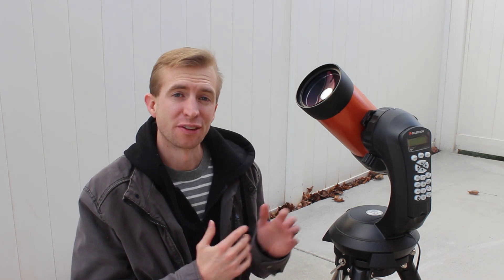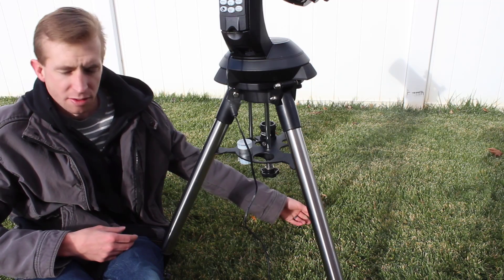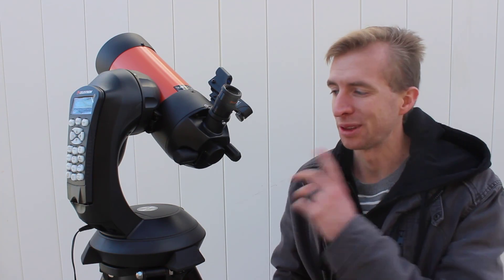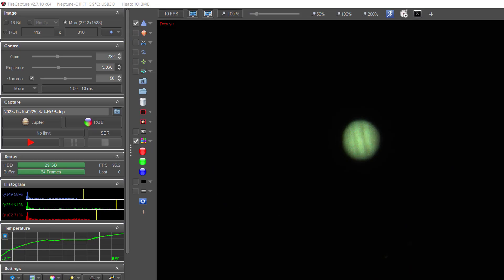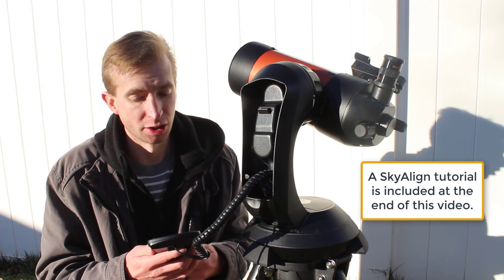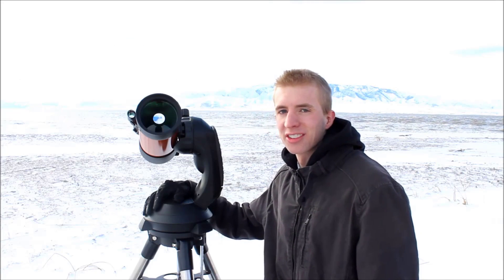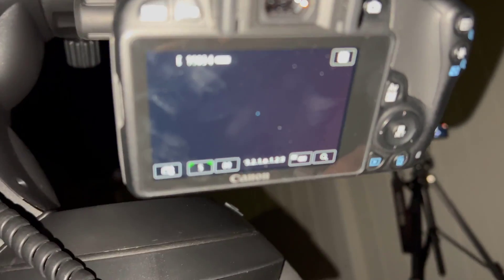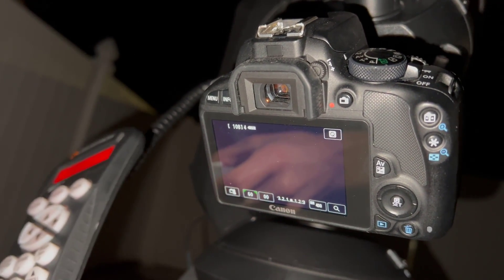Celestron NexStar 4SE: The Best Beginner Telescope?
The Celestron NexStar 4 SE has a lot of neat features for what is considered a beginners telescope. It has a very unique flip-mirror, and a polar wedge mounted to its sturdy tripod.

The Celestron NexStar 4 SE telescopes utilizes the awesome Maksutov-Cassegrain design. This design uses a Maksutov lens and small secondary spot, resulting in high power, contrasty views of the planets and deep sky objects.

The unique flip mirror on this telescope allows a camera to be attached at the rear (with the necessary adapter) and an eyepiece to drop in just above that. Switching between camera and eyepiece couldn't be simpler.

Of all the telescopes I have ever owned, this comes close to being the king of portability. It has been a very reliable, durable and portable telescope. Camping trips, car rides, and other outings are perfect for this telescope, and you don't have to worry about losing collimation with the Maksutov-Cassegrain design.

With a 4" diameter mirror, and an extremely solid mount this telescope can do it all. Beginner astrophotography? No problem. Quick trips? Check.

I can't say enough about this fantastic telescope, other then I highly recommend it!